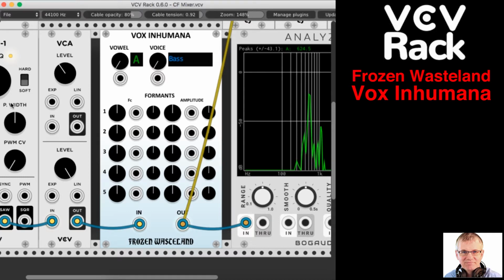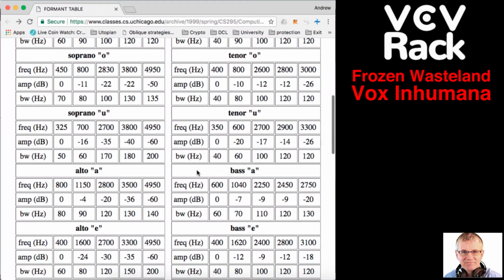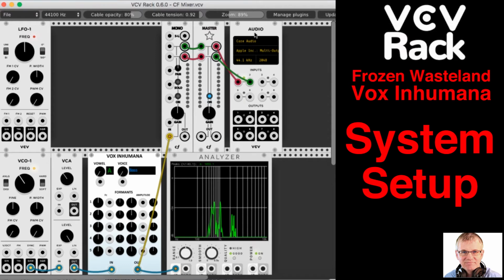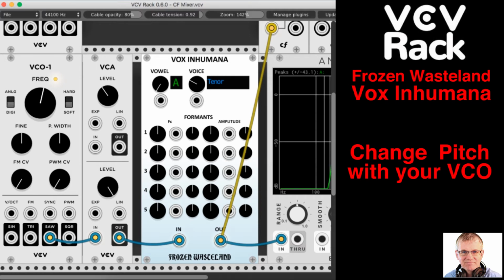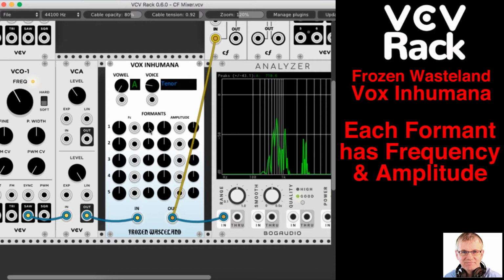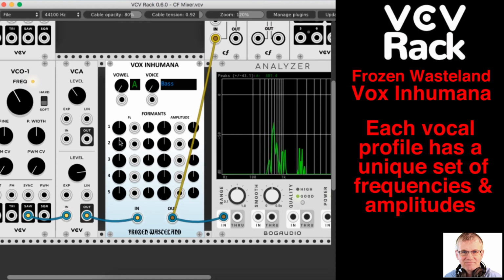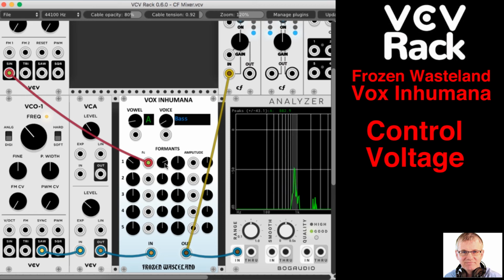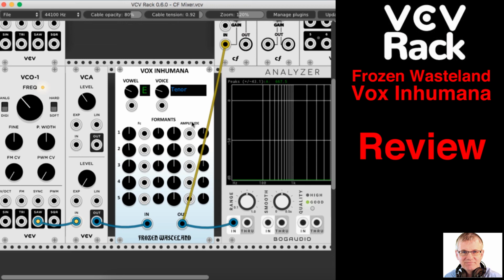Rack - Frozen Wasteland's Vox Inhumana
This is a tutorial showing the physics behind the Vox Inhumana and how it is used.

This tutorial is for Utopian.io. Come over to Utopian and see many of the other tutorials in there.
Buckydurddle